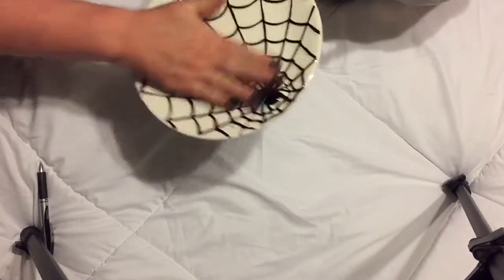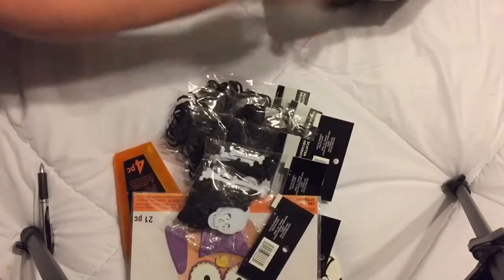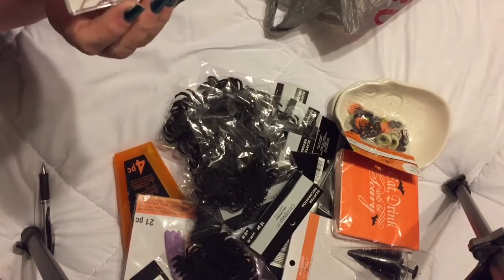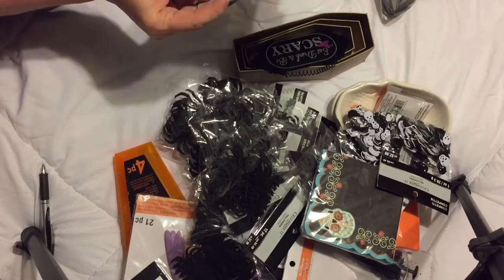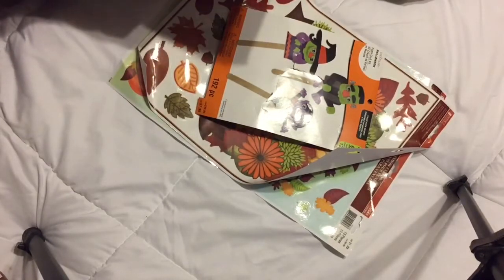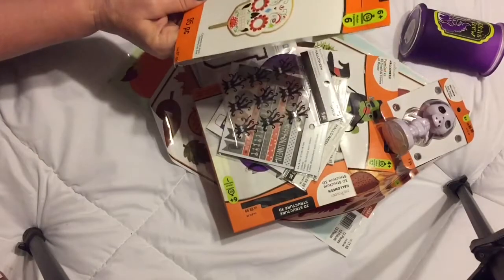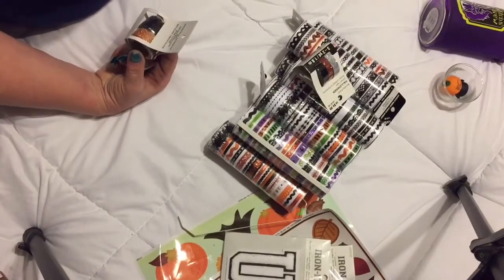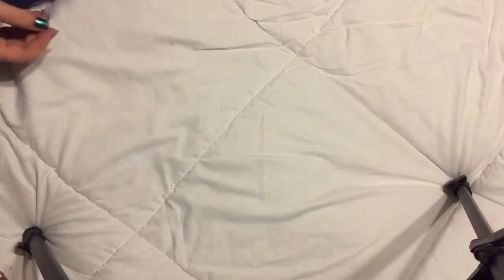Michael’s grab bags November 20, 2107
Michael’s grab bags
Halloween washi and ribbon!! Yay